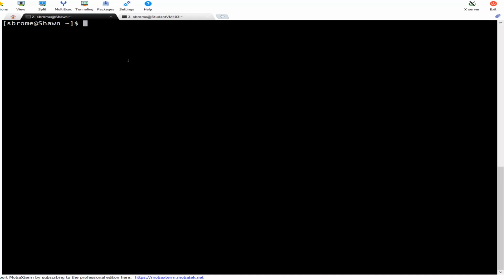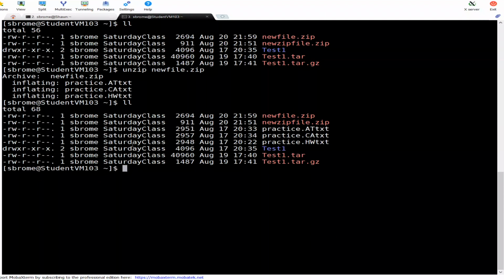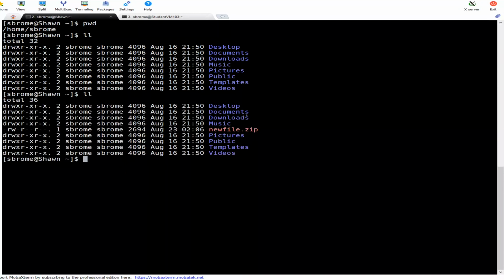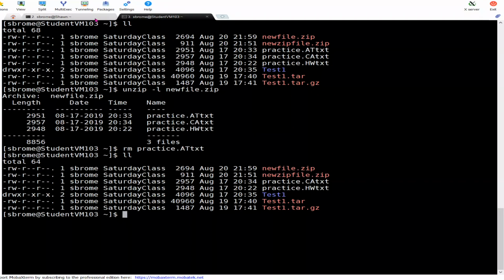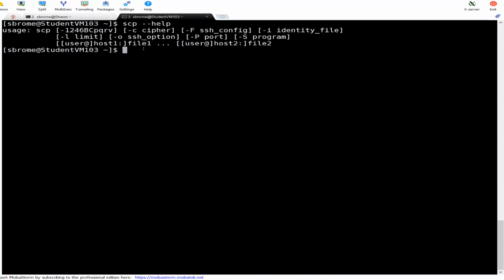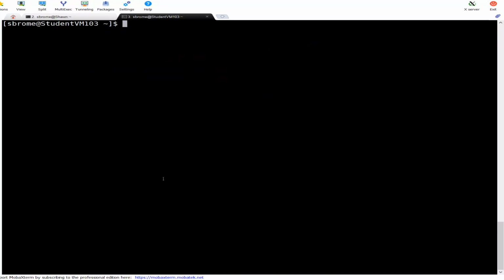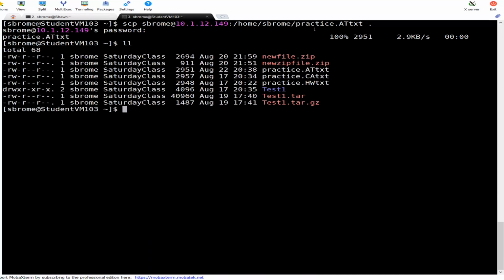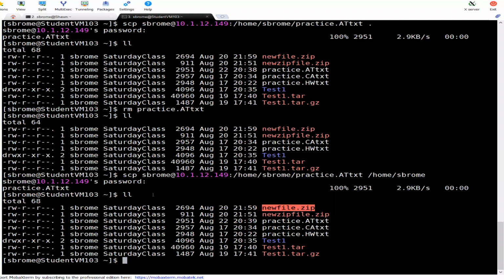LINUX | Secure Copy Protocol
How to transfer files over a network using SCP